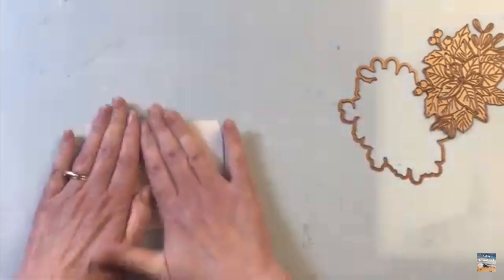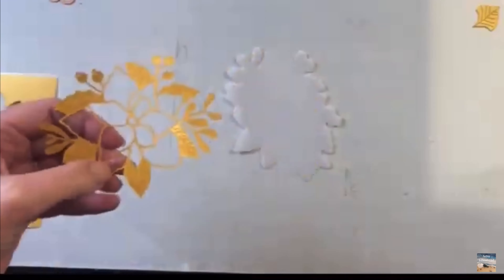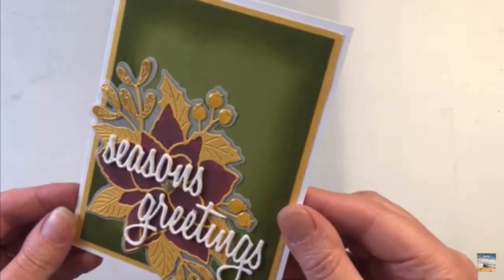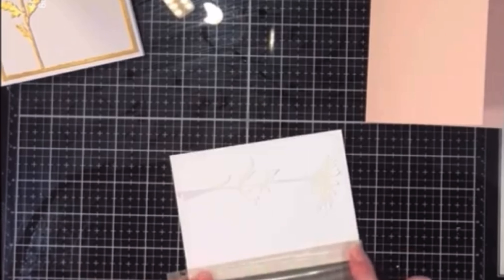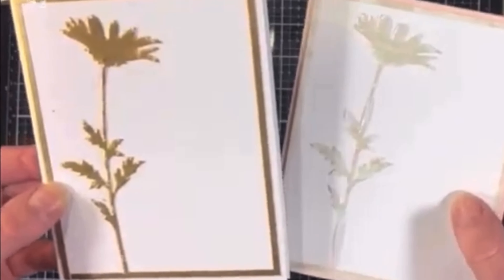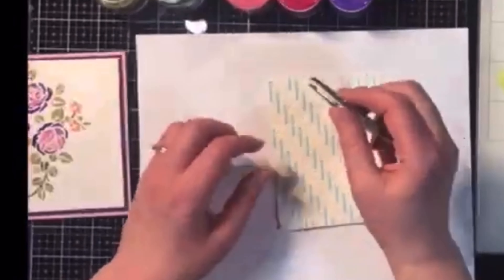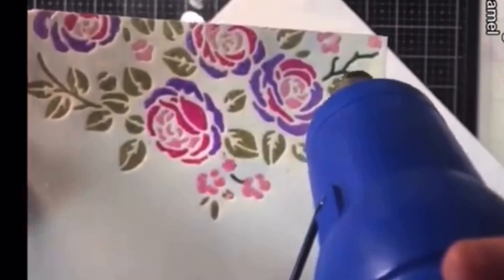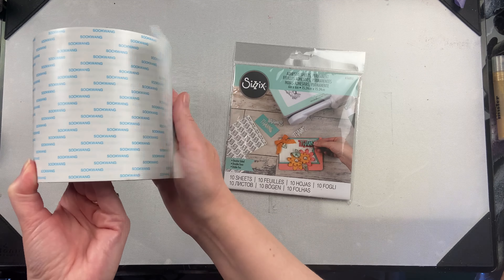Sizzix Permanent Adhesive Sheets or 5" Sookwang Adhesive Roll Review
Both of these adhesive sheets are a staple in my craft room, but have different ways I like to use them.
Sizzix Permanent Adhesive Sheets ➡️ (amzn)
5" Sookwang Adhesive Roll ➡️ (amzn)